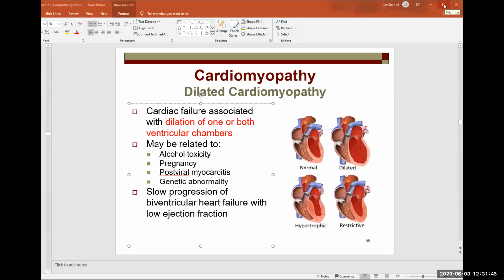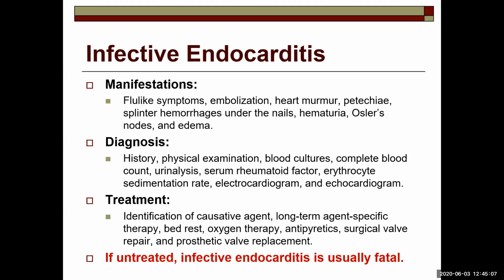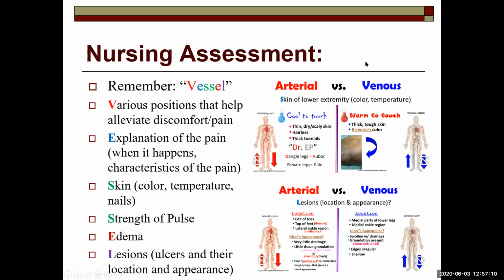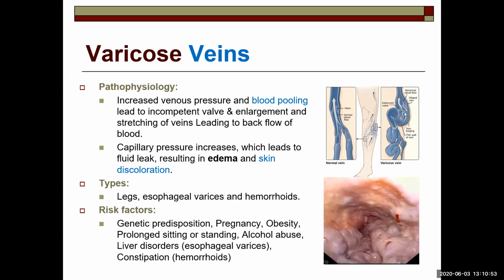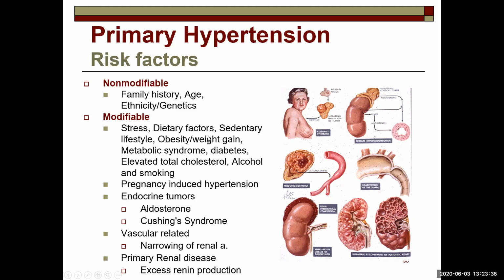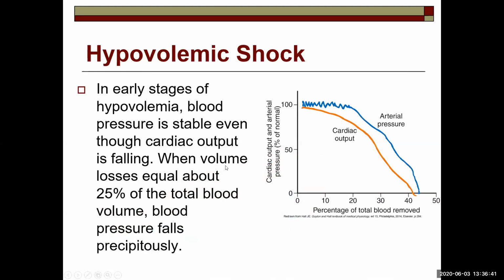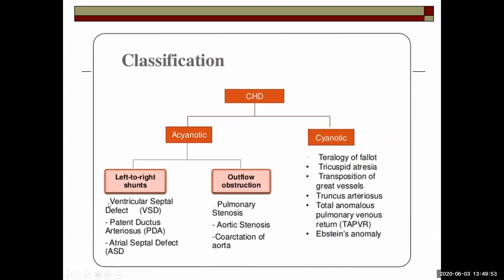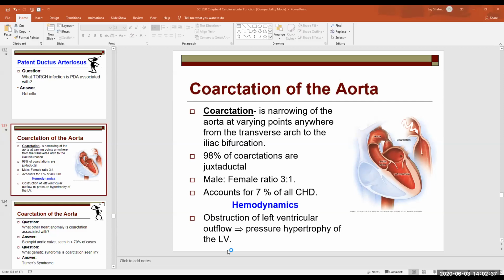Dr J Pathophysiology CH 4 CV Lecture III